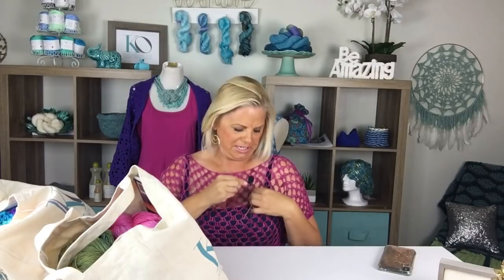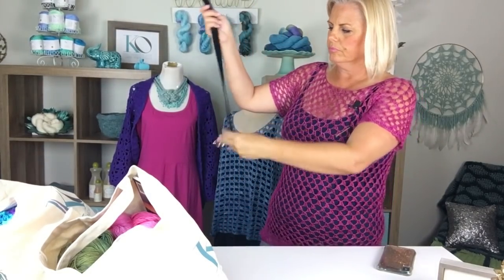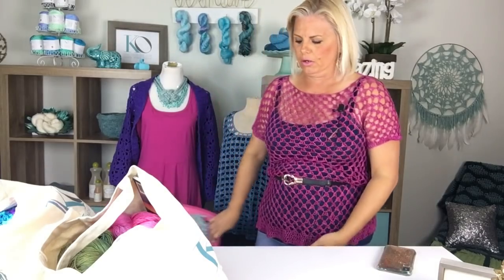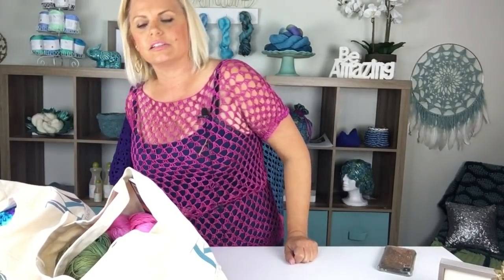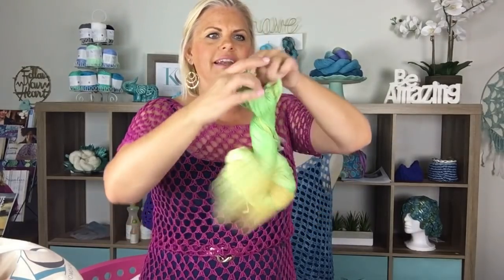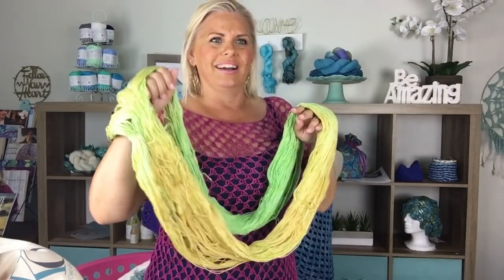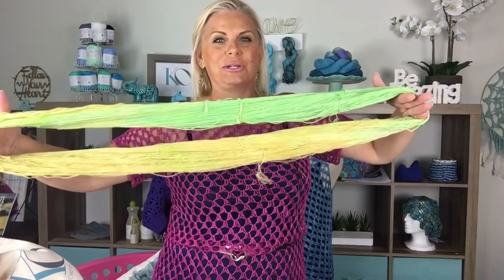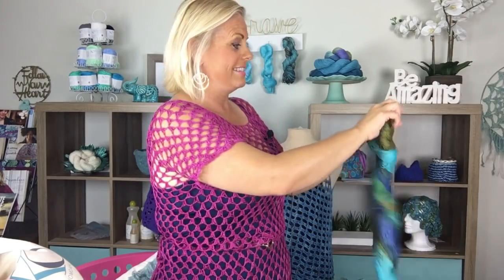Create share inspire 375 podcast Kristin Omdahl knitting crochet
knittingpodcast crochetpodcast livepodcast Check out my online shop where you can order yarn, books & more directly from me!

Order a personalized, autographed copy of "80 Handmade Gifts: Year-Round Projects to Cook, Crochet, Knit, Sew & More" by Kristin Omdahl